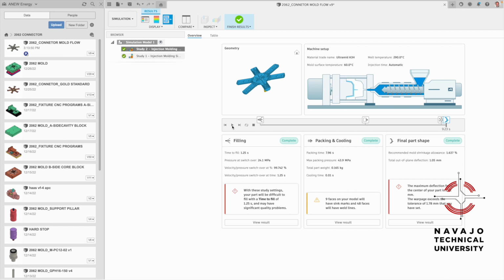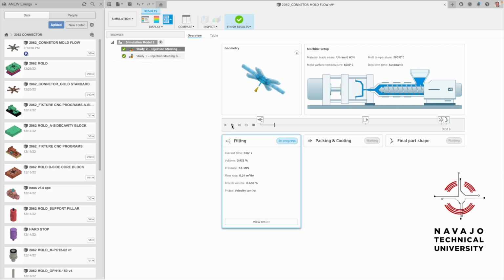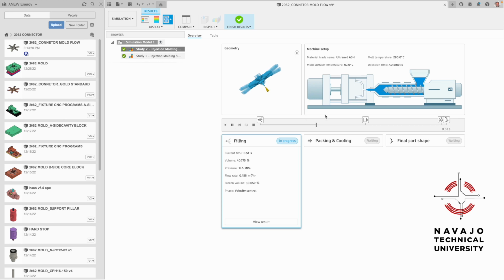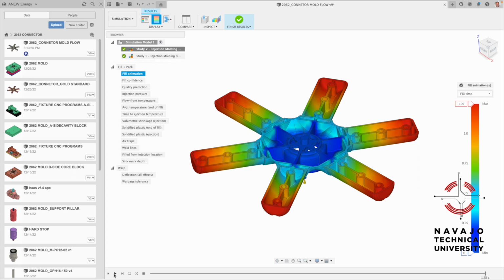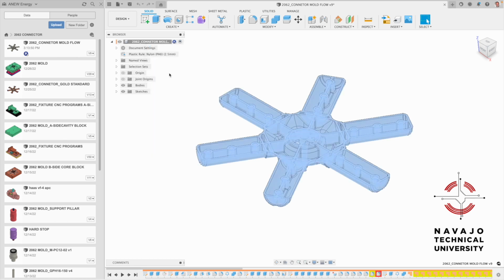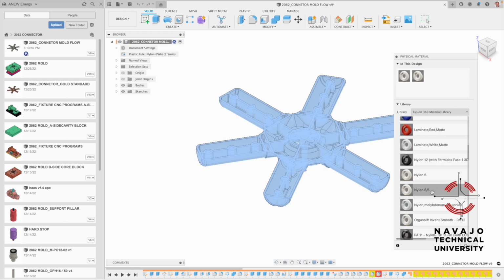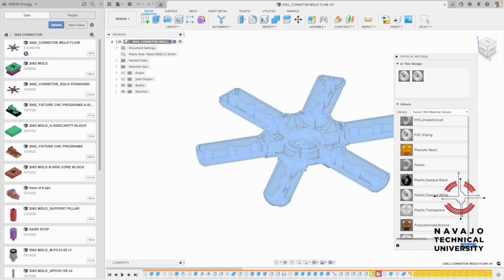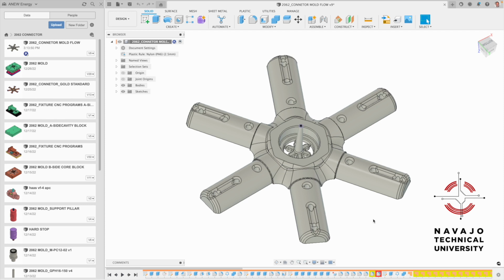MATERIAL SCIENCE SIMULATIONS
Time Required: 6 Minutes
This video shows how various thermoplastic and thermoset materials can be simulated in Fusion360.